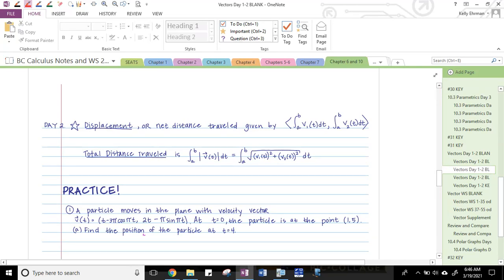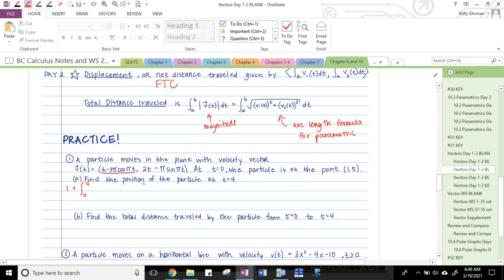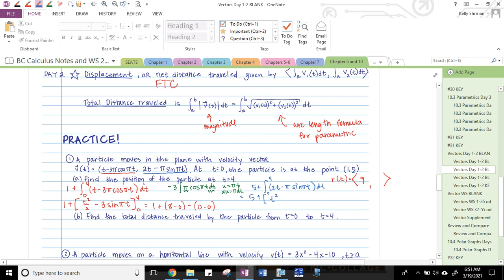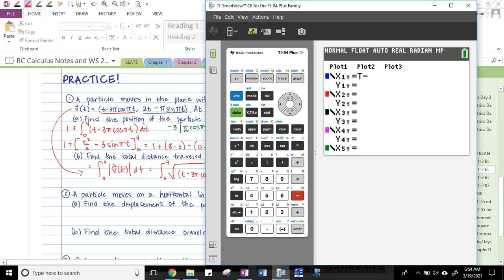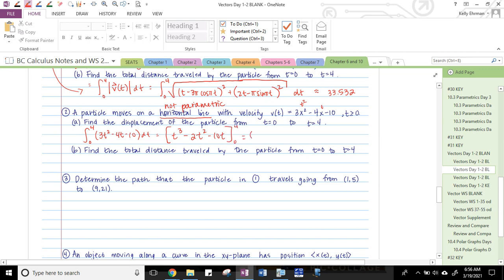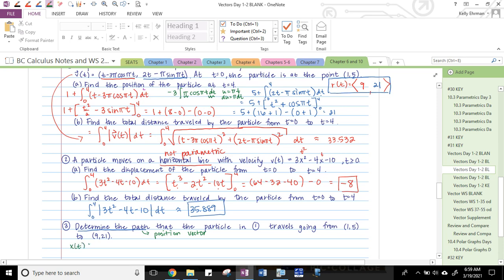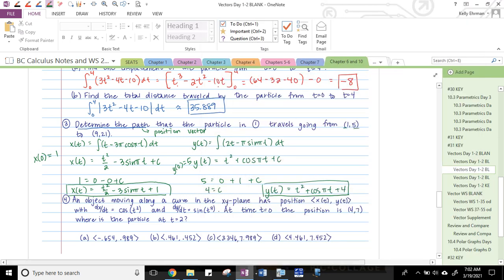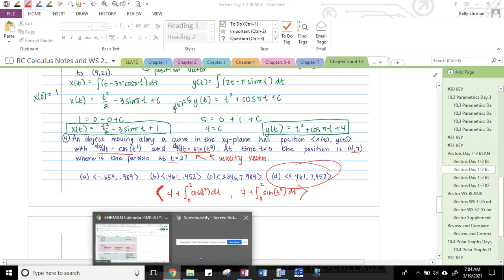Everything about Vectors Day 2